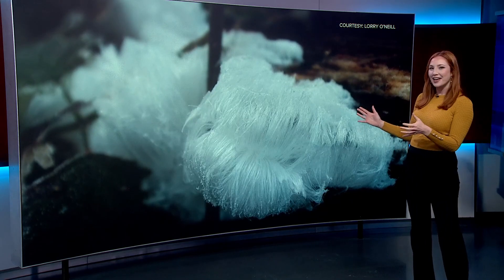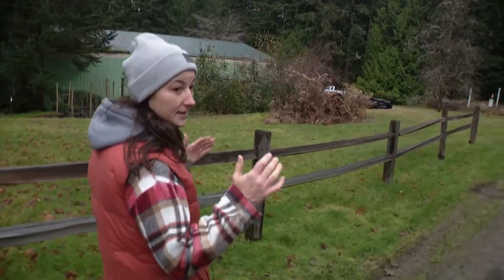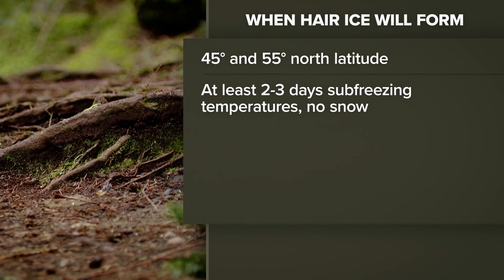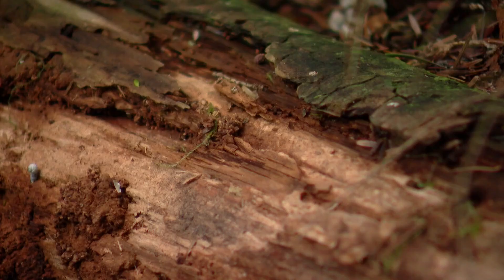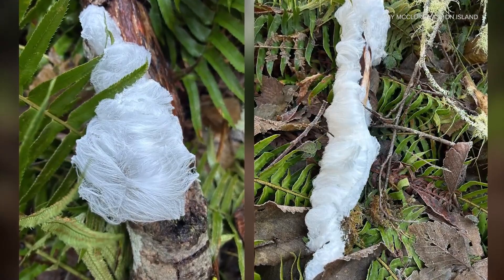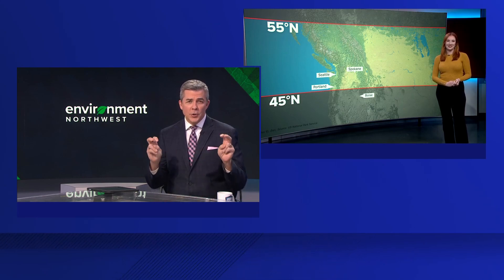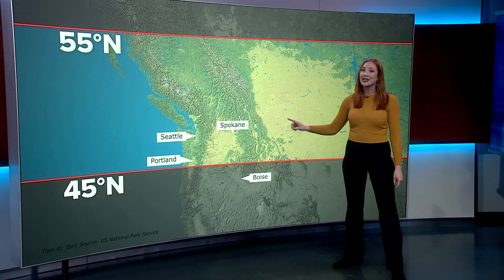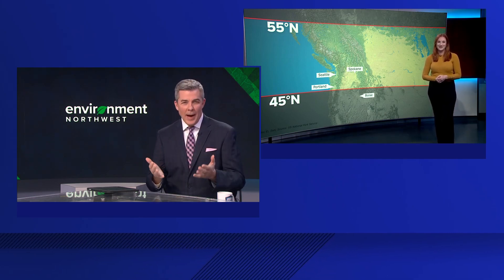Hair ice: a PNW phenomenon that forms under specific circumstance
Multiple criteria need to be present for nature’s icy hair to form.